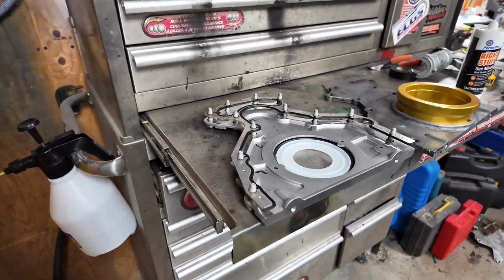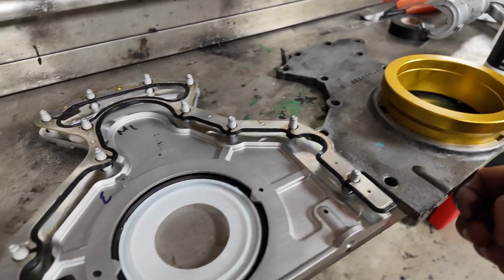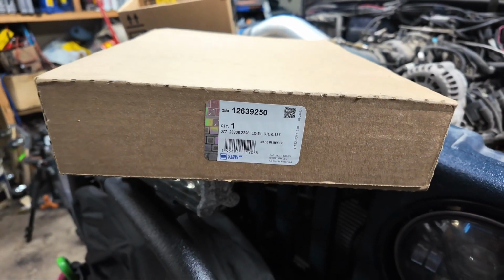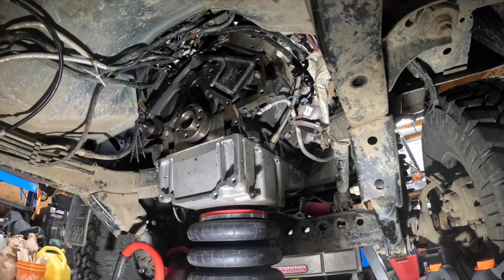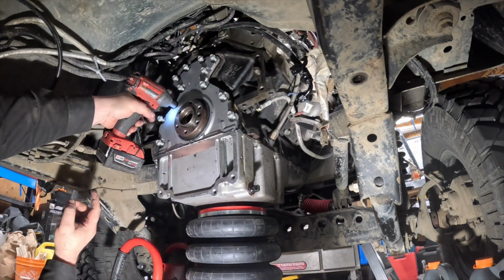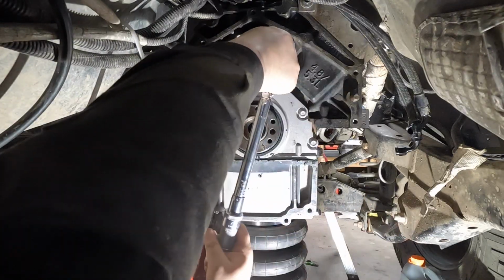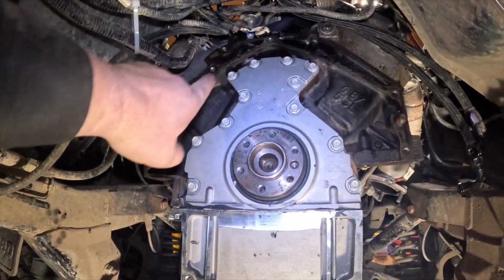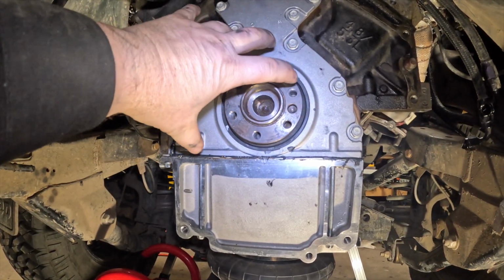LS REAR SEAL | ENGINE COVER INSTALL DIY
Rear engine seal cover with gasket
Rear Main Seal
Rear Main Gasket
LS Main seal alignment tool

Have a leaking real oil seal in your LS Engine.  You can go about this a couple ways.  You can replace the gasket and seal or just do Like i did and replace the complete cover with seal.  The key is to get the bottom bolts taken care of first to set the depth.